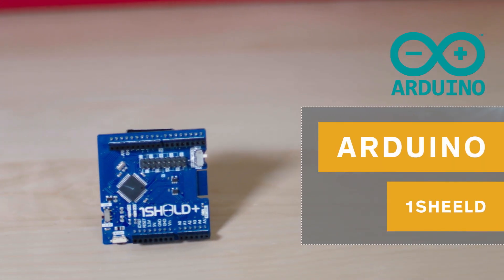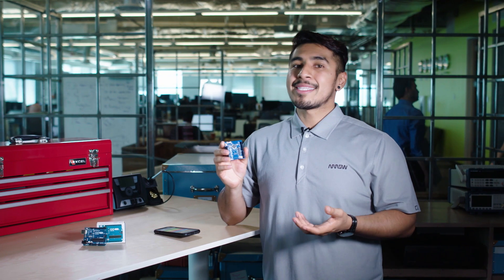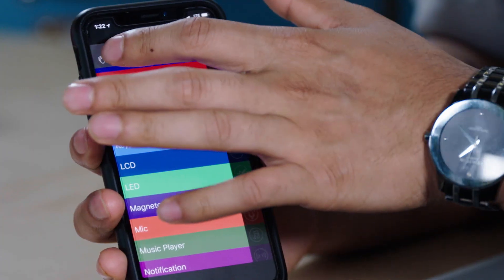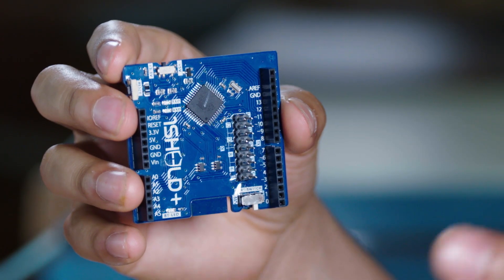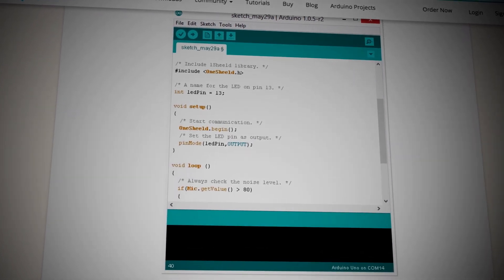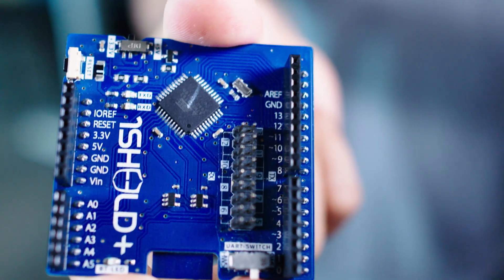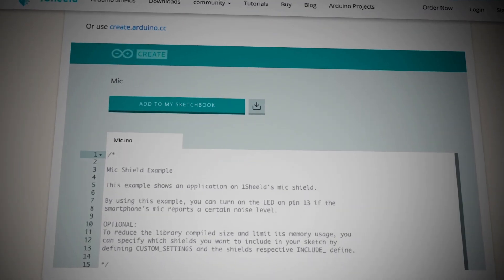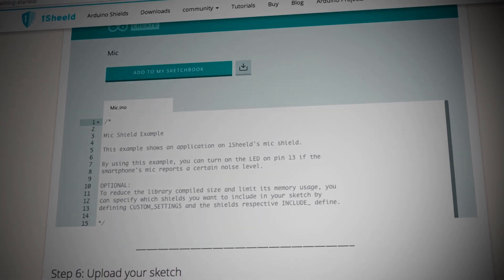Product Insight – 1Sheeld+ for Arduino | Arrow.com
The 1Sheeld+ is the most creative and versatile shield for your Arduino Uno. Within this one shield, you can receive up to 40 “virtual Arduino shields” powered through your smartphone, ranging from voice recognition and GPS to a camera and a music player.